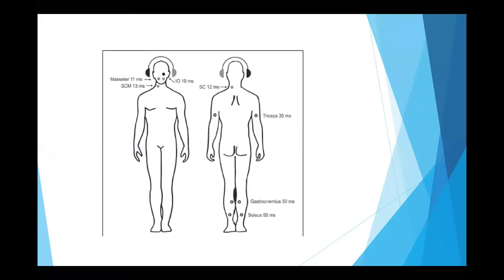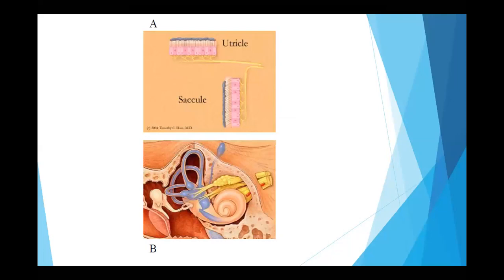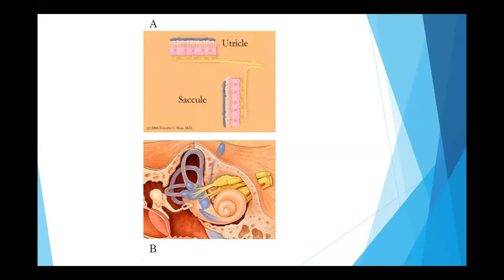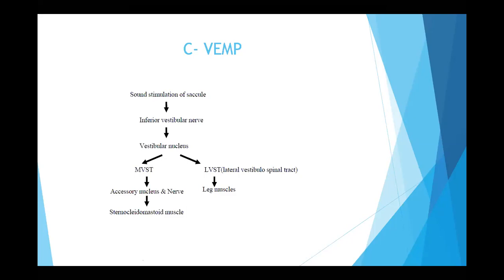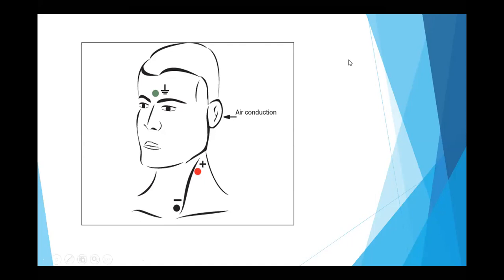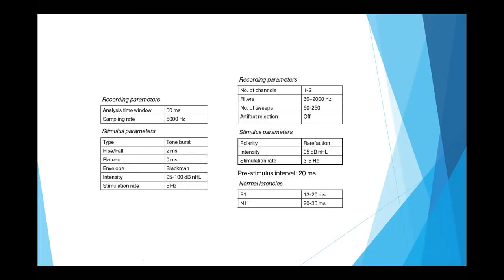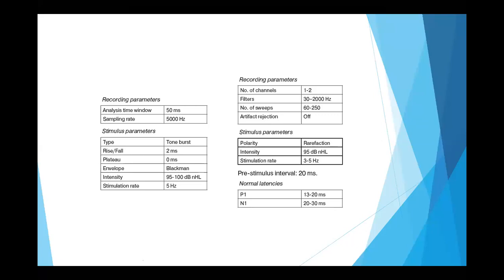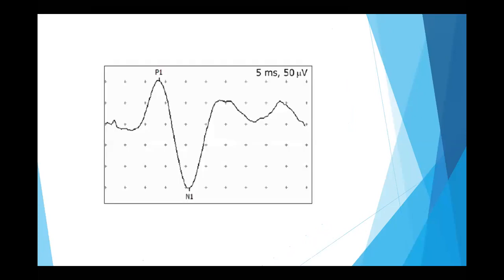VEMP part- 1/3